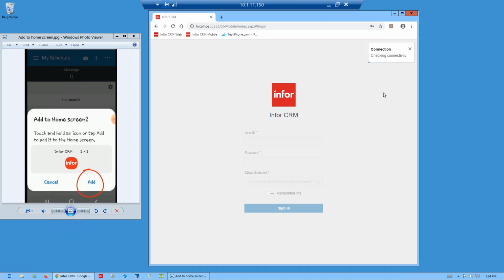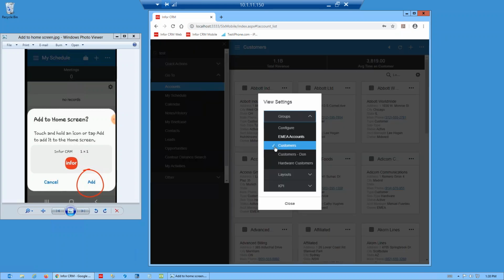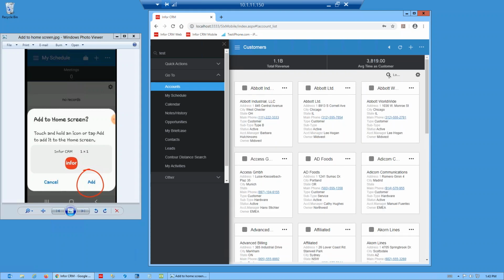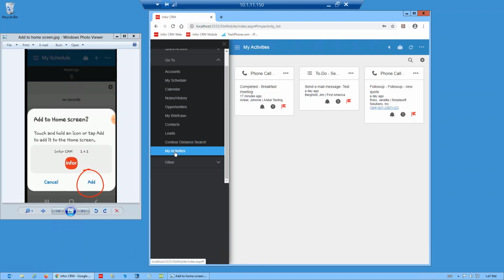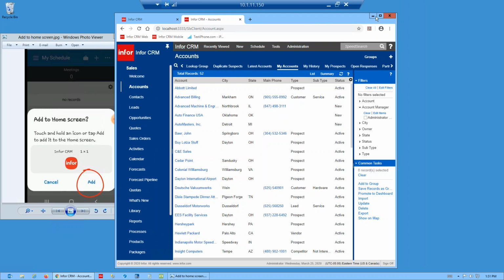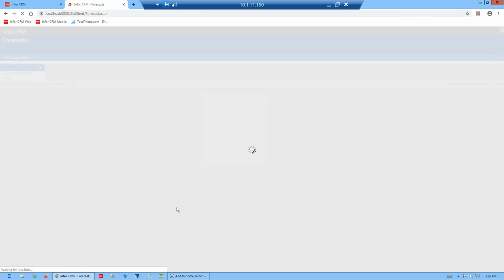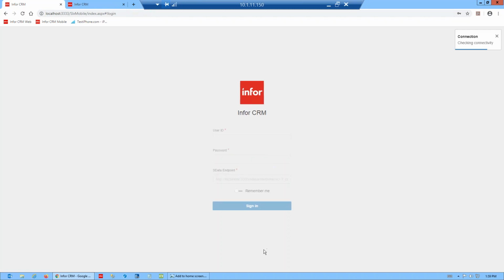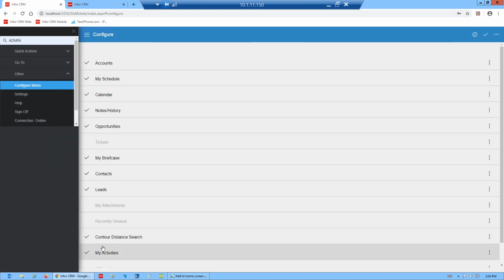Simplesoft March 2020 Web Event Infor CRM Mobile v4.0 Demo